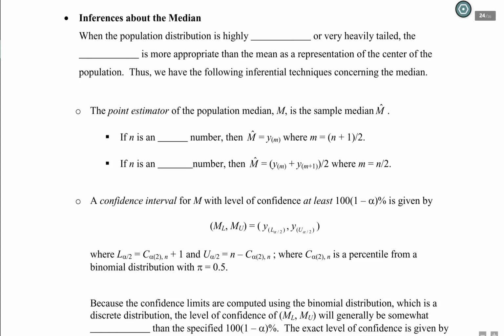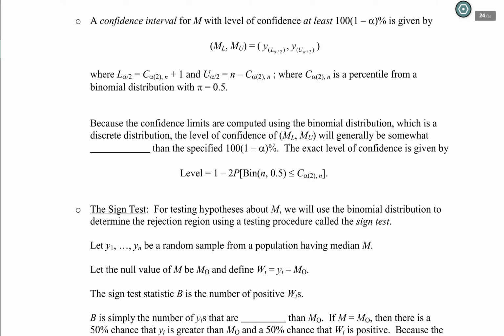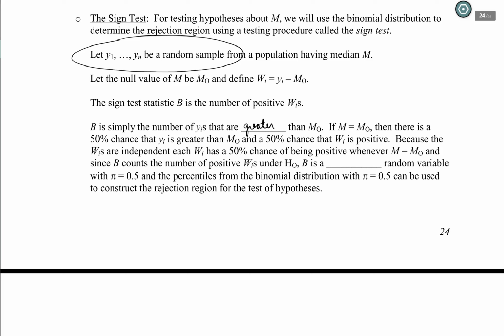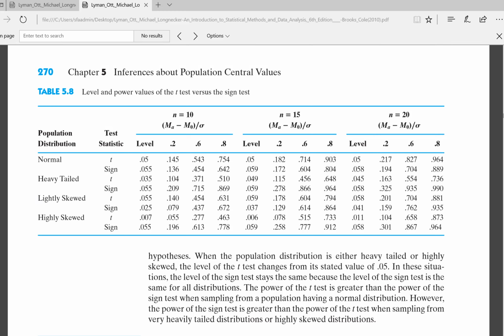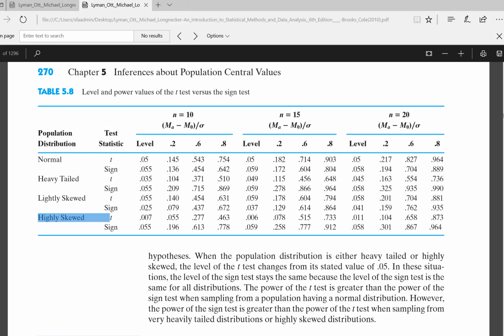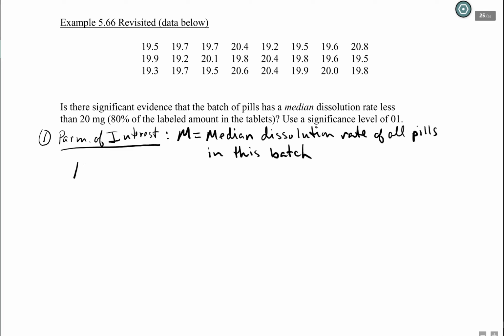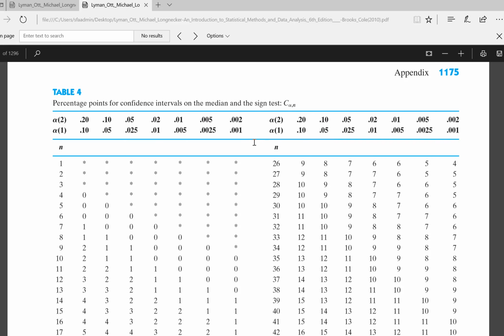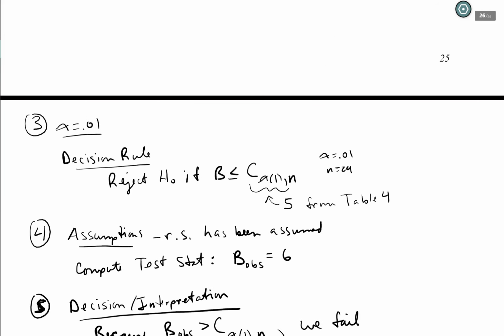Inference on a Population Median